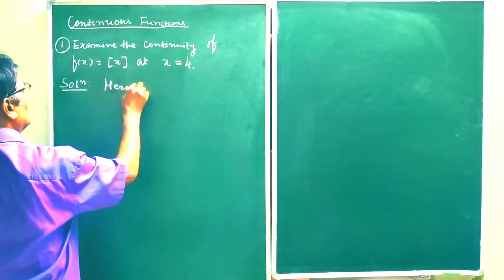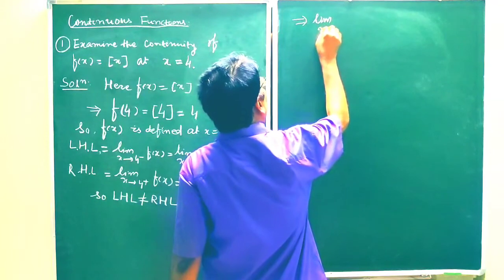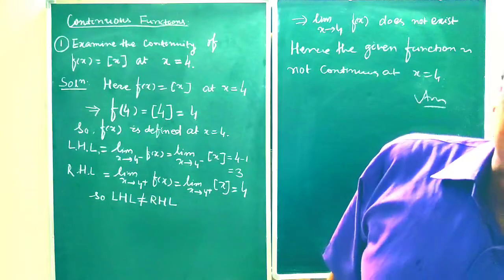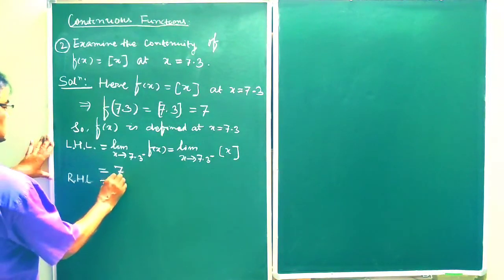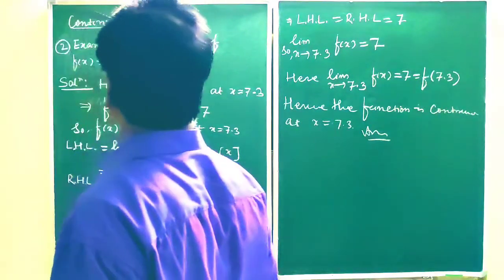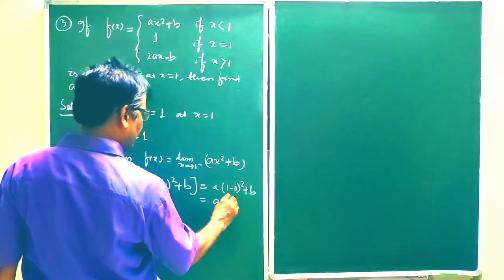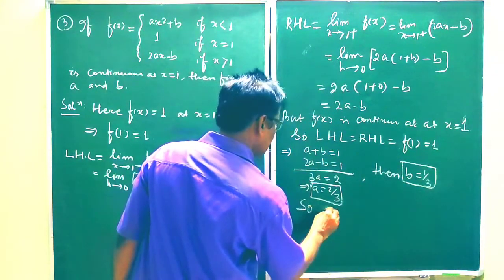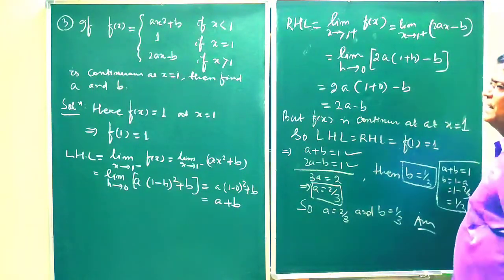LECT NO: 02. CONTINUITY OF FUNCTIONS. SOLUTION OF A PROBLEM BY B DASH SIR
LECT NO: 02 .SOLUTIONS OF PROBLEMS ON CONTINUITY BY B DASH SIR @mathematicswithme1396